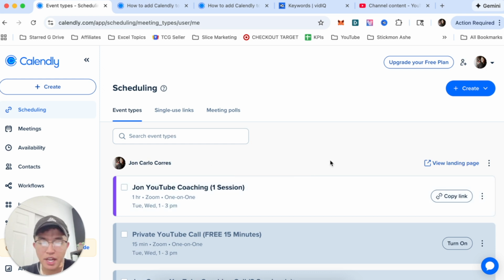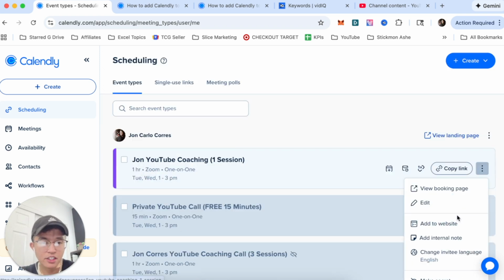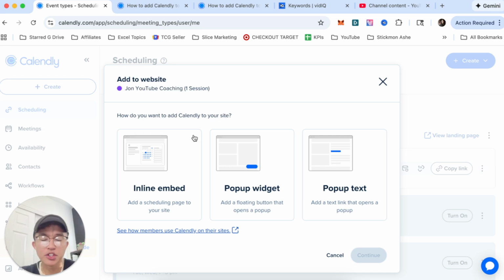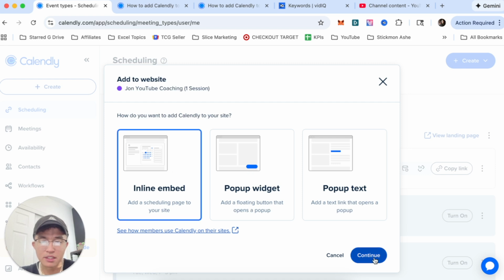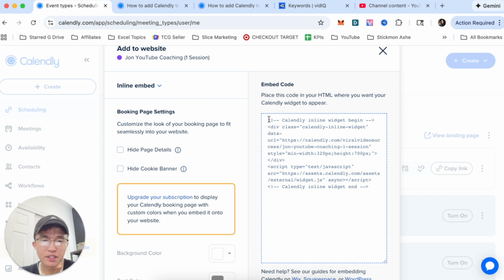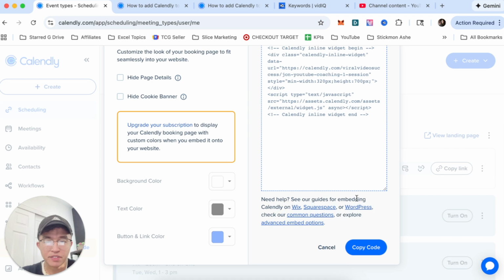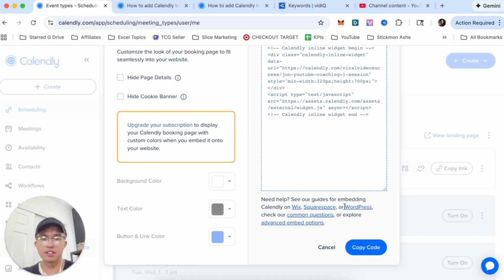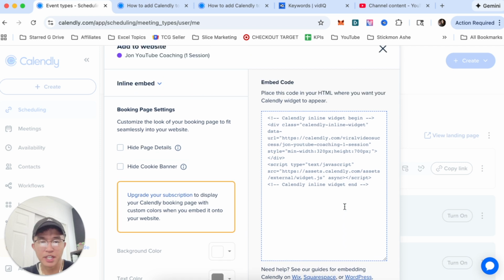How To Get The Embed Code Of Your Calendly Event: Quick Guide!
Want to add your Calendly event directly to your website or landing page? This easy guide walks you through the exact steps to find and copy the embed code from your Calendly account in minutes. Learn where to locate embed options, choose the right embed type, and use the code correctly. Perfect for creators, businesses, and professionals who want seamless scheduling on their site.